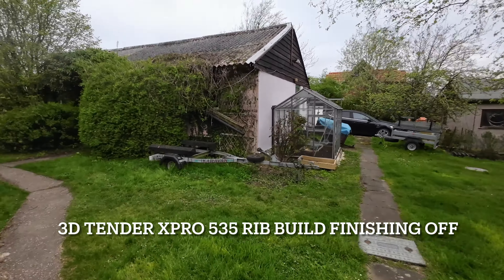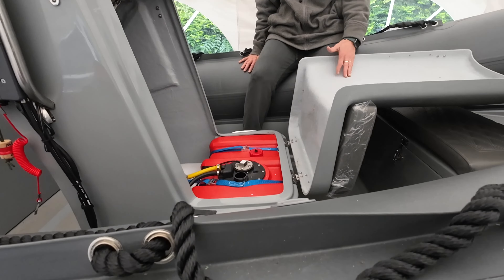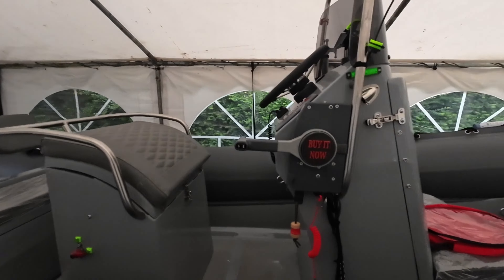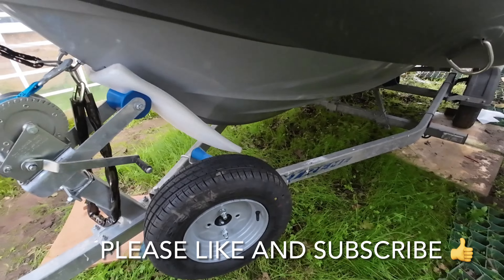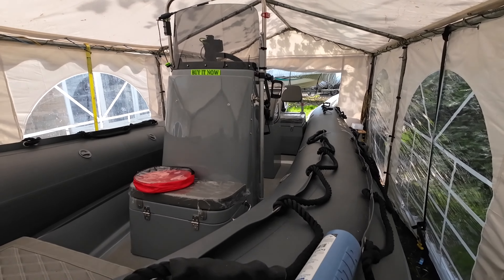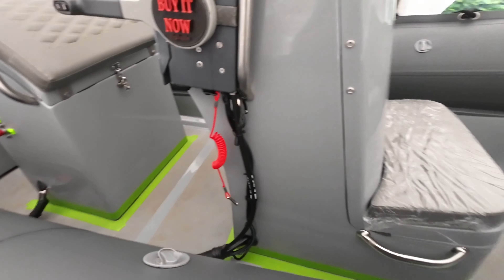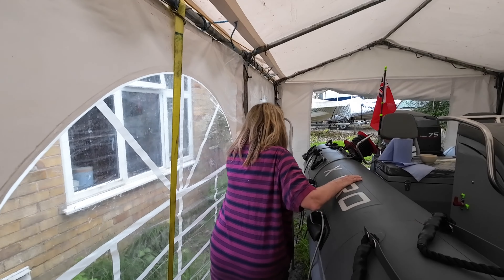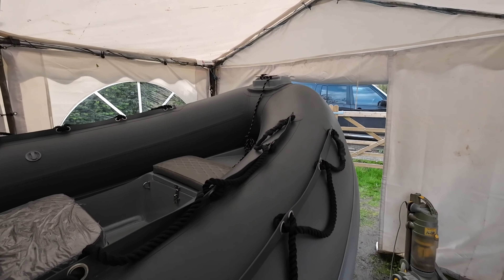3D Tender XPRO 535 Rib build Finishing Touches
Well the XPRO 535 Rib is essentially finished. Now just need some decent weather for the Sea Trial